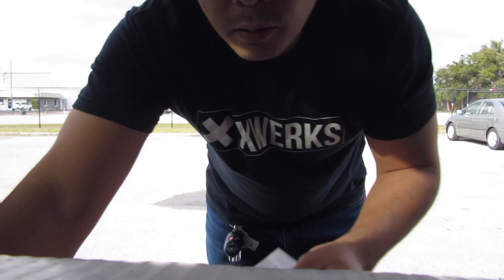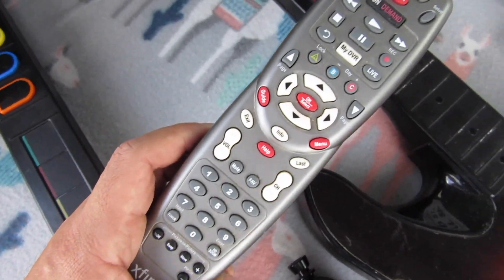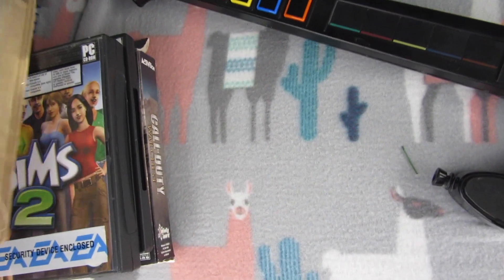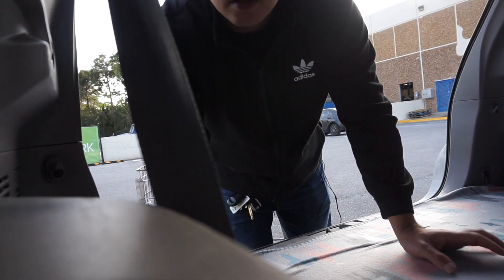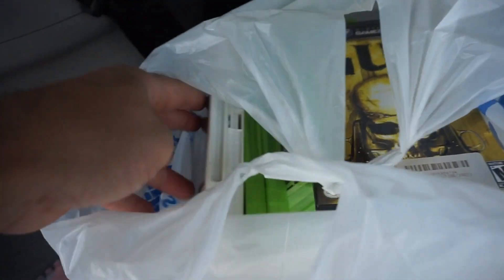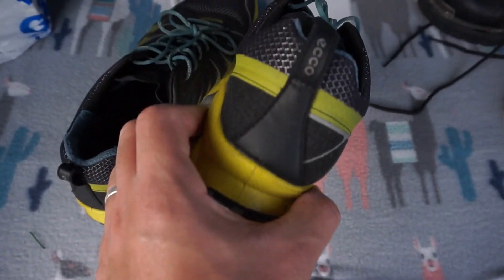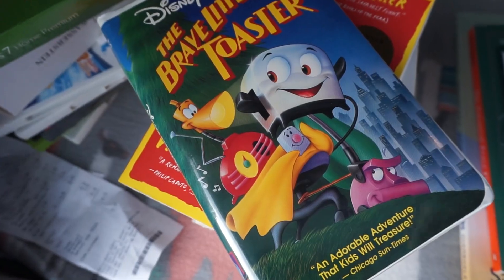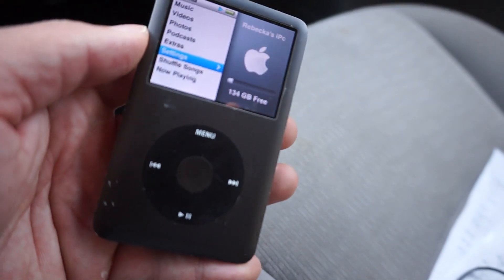Can you money from goodwill outlets in 2 days in a row???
Making money from goodwill outlets!

Sign up for Mercari and get $10 OFF your first purchase